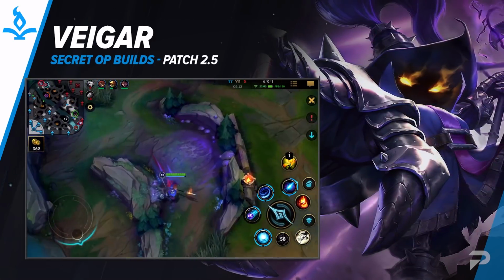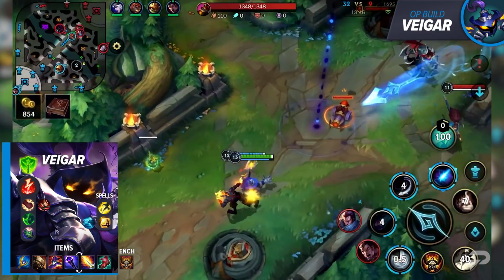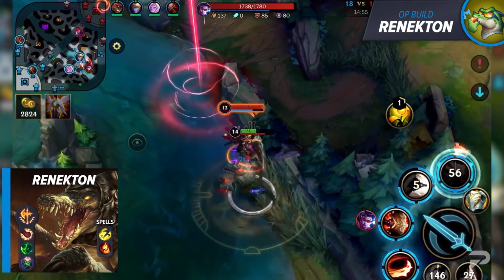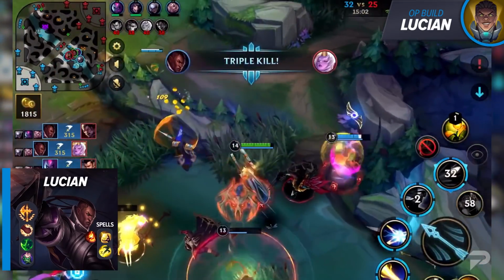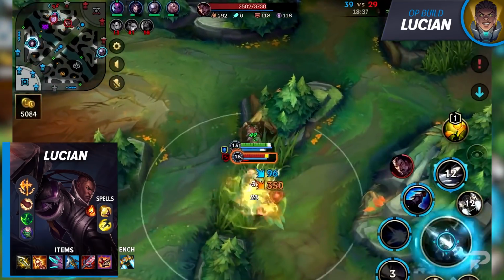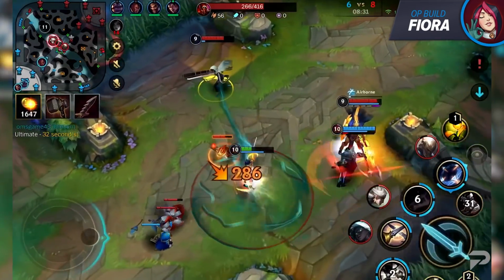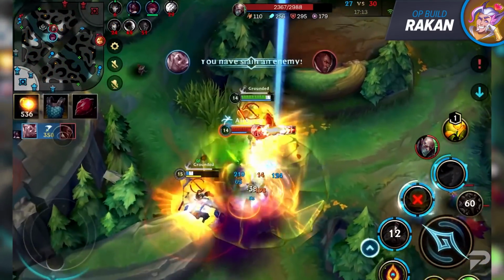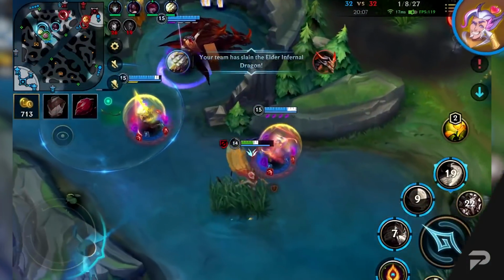BEST OP BUILDS in Wild Rift - Patch 2.5 (LoL Mobile)